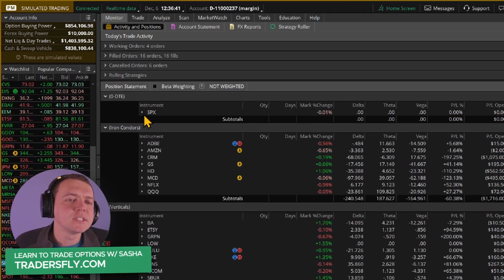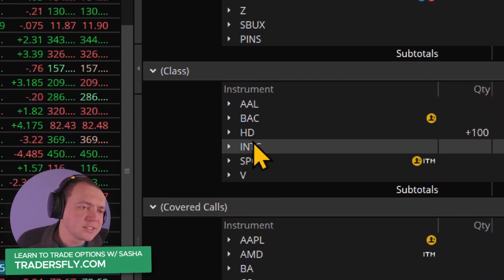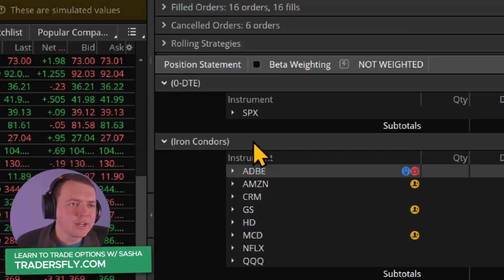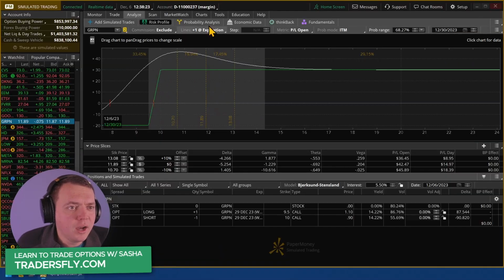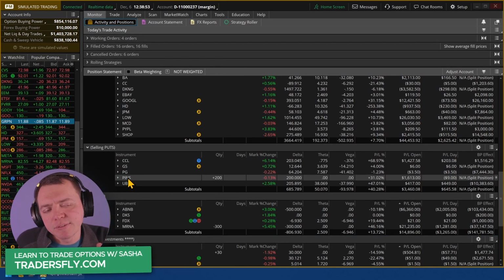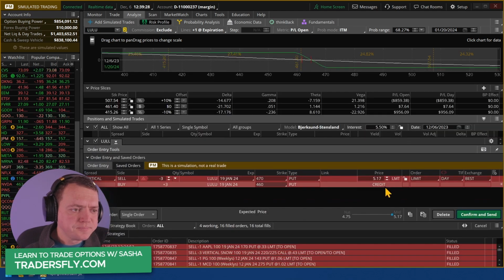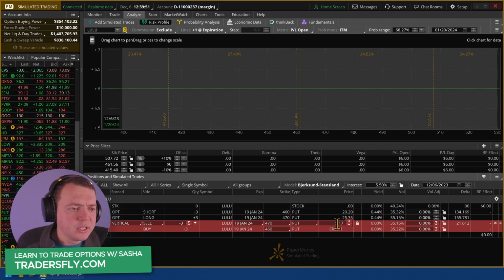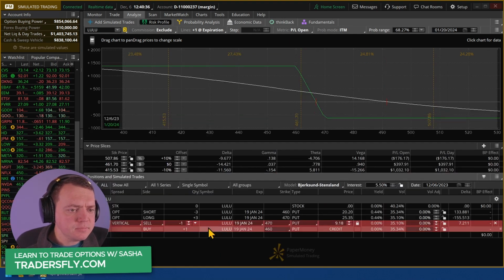The Dark Side of Following YouTube Traders to Learn Weekly Options Trading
🔍 Ever felt like trading videos on YouTube are just scratching the surface? Join me as I reveal the real essence of trading, taking you beyond the one-off success or failure of a single trade. Dive into a paper trading account used for coaching and mentoring, and witness the intricacies of true trading.

Happy trading, and I'll see you in the next session! 📊💹